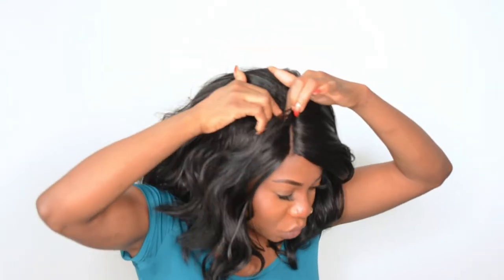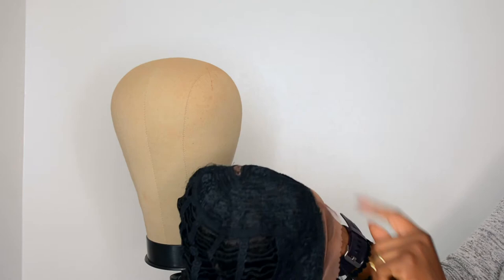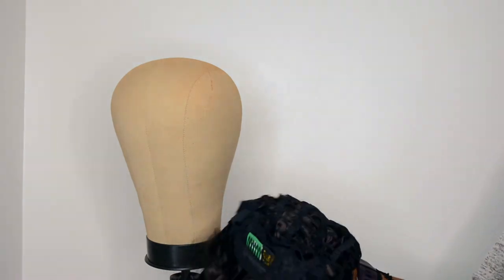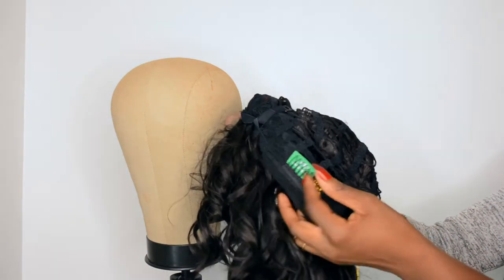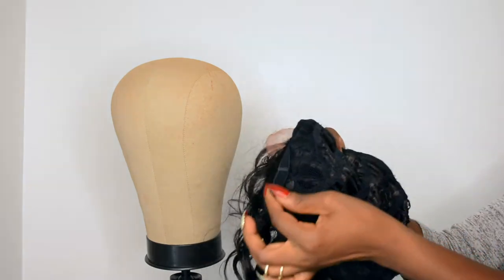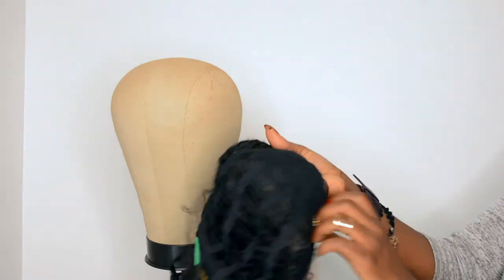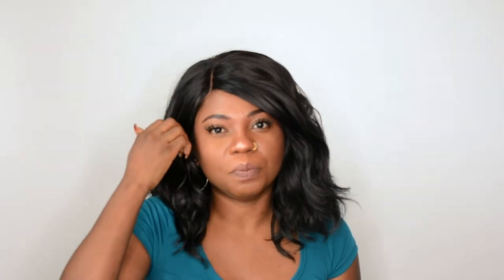Motown Tress Let's Lace Wig - LSDP FARA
What's up party people! This Motown Tress Let's Lace Wig - LSDP FARA (softer rip resistent swiss lace) was definitely not a favorite due to the line that wont go away.